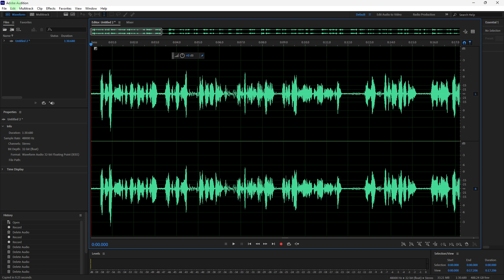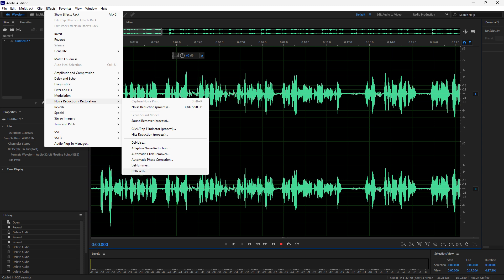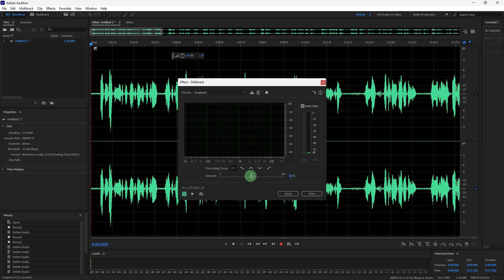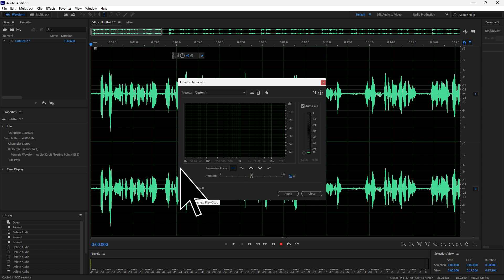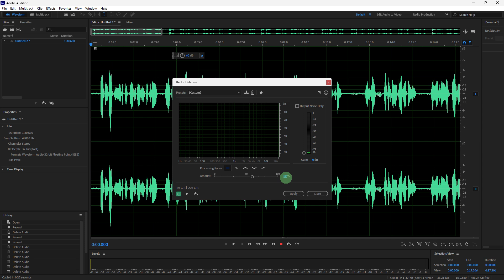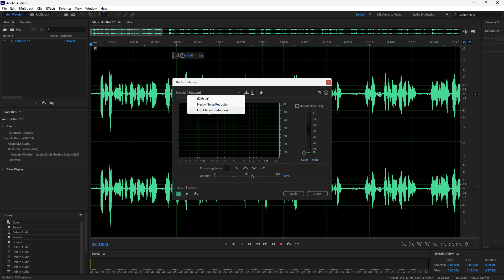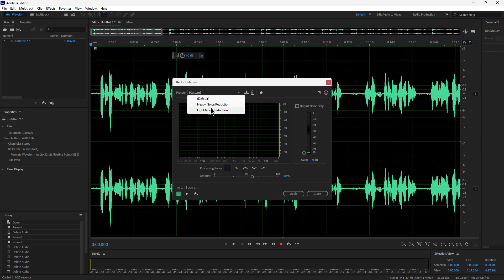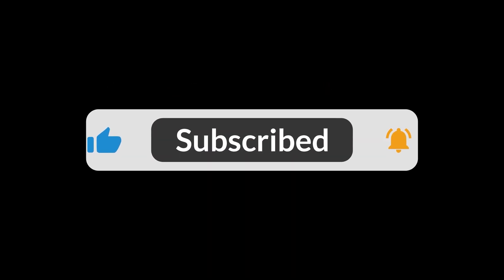How To Isolate Dialogue In Adobe Audition (Step-by-Step Guide)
This tutorial will explain how to isolate dialogue in Adobe Audition. This technique will let you target only the dialogue portion of your audio in your edits.